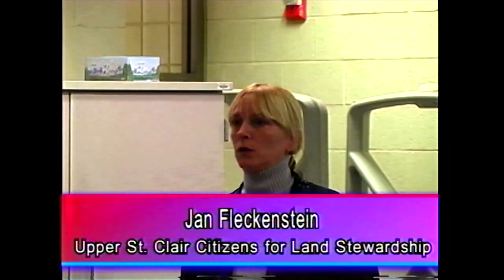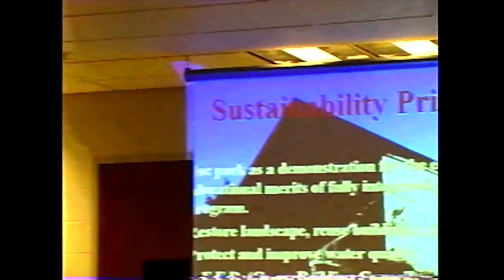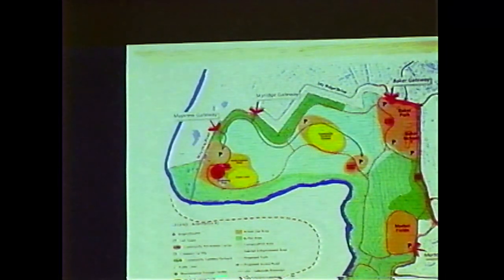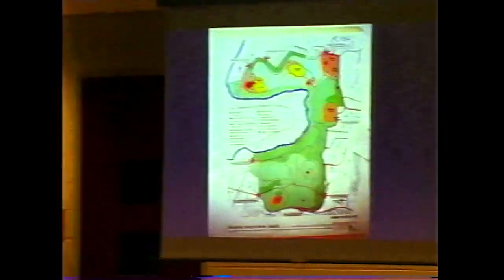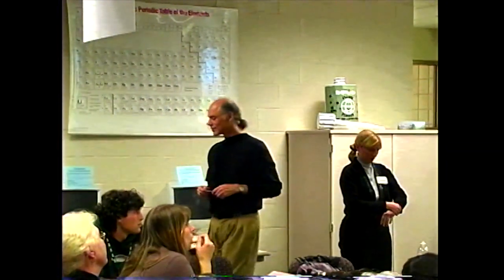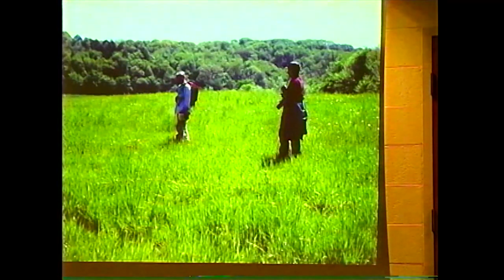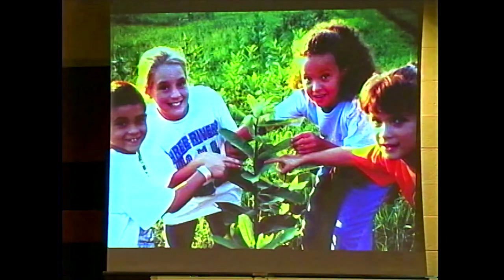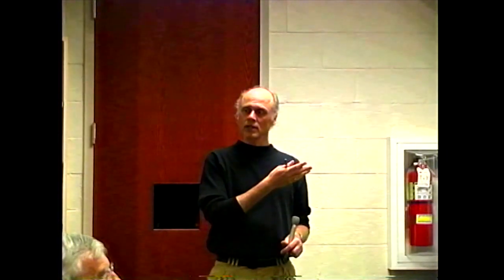CLS Land Use 4: Planning For Open Spaces